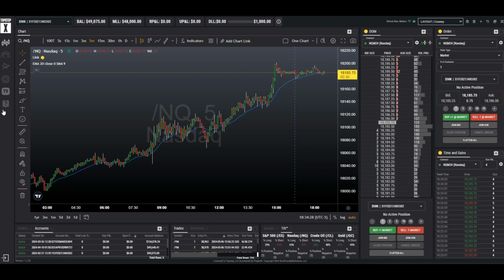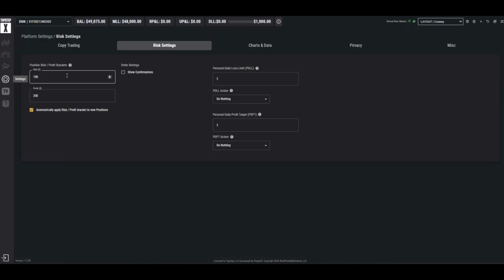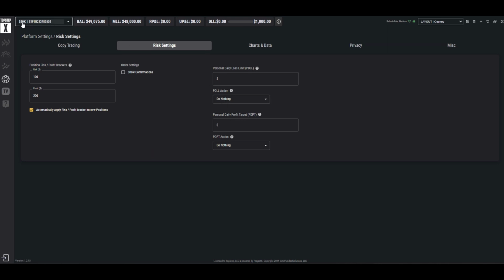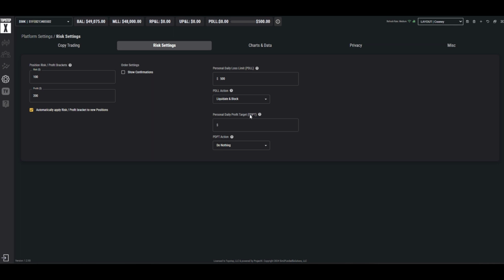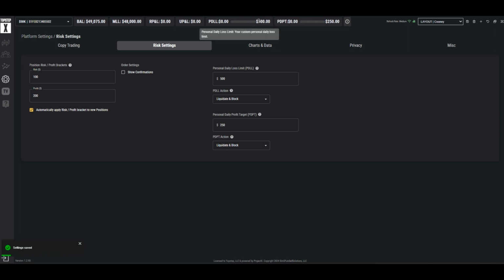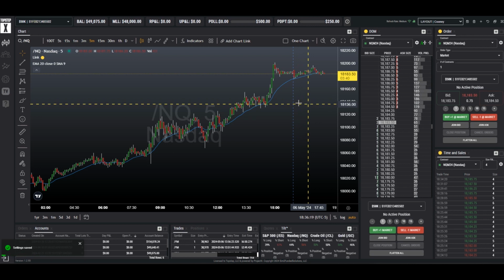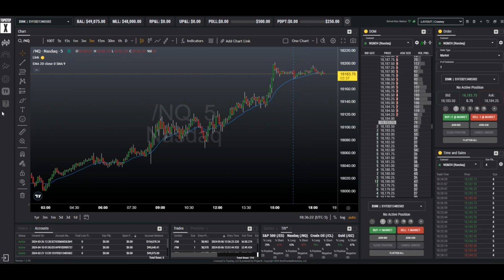TopstepX - 5 Mins or Less | Personal DLL & Personal DPT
Coach Robert breaks down everything you need to know about TopstepX™ Personal Daily Loss and Profit Limits in under 5 minutes!